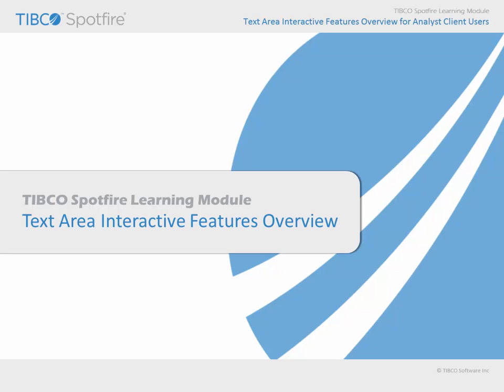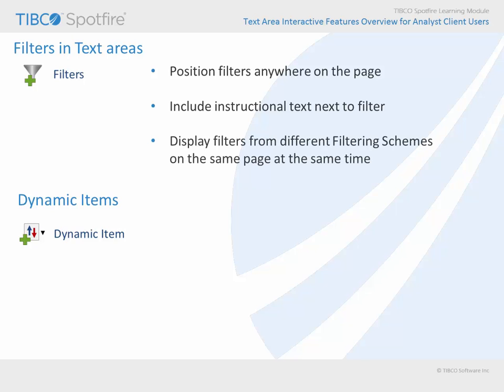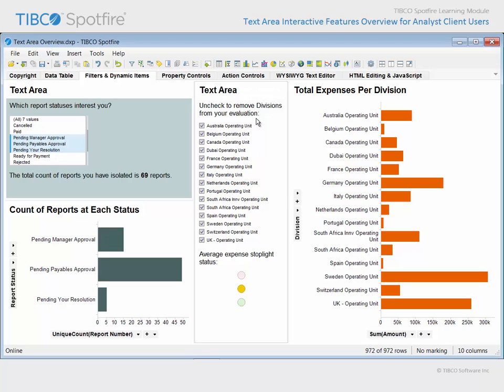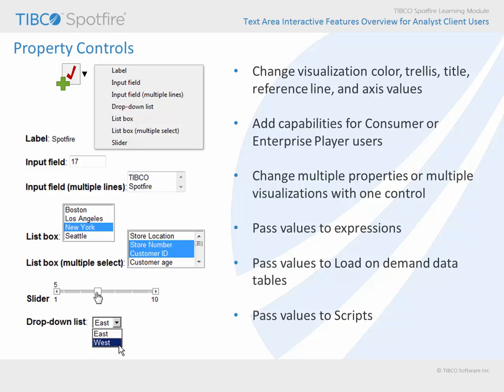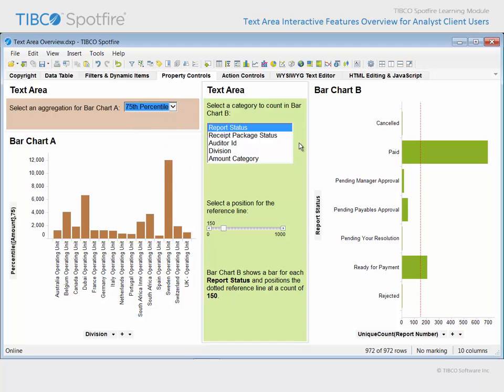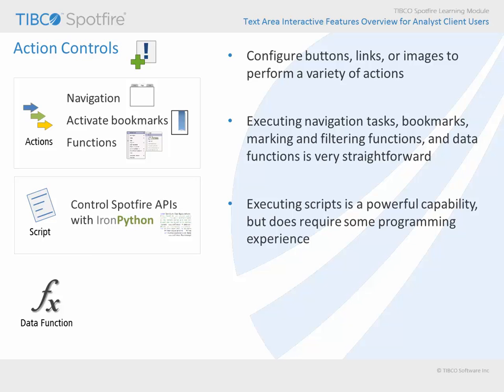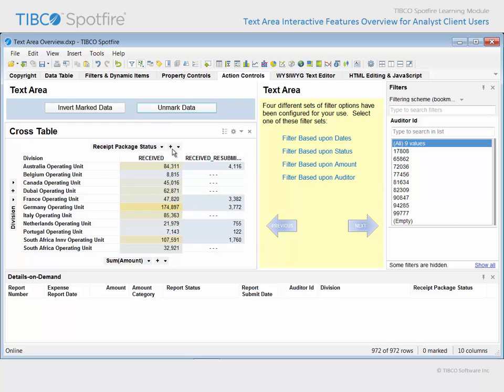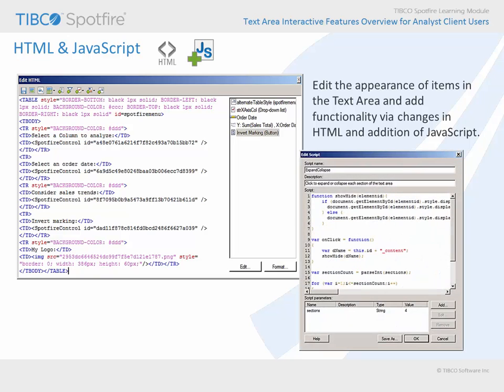Text Area Interactive Features Overview for Analyst Client Users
Text Area Interactive Features Overview for Analyst Client Users: Include filters and dynamic items in text areas; Consider the value of placing action controls and property controls in text areas; Enhance the form and function of text areas through HTML and JavaScript. This video is current as of Spotfire 6.5. Some interactive features in the original video are not available in YouTube. (Click "Login as guest" to access that link if needed)